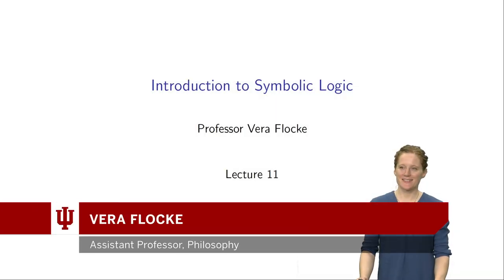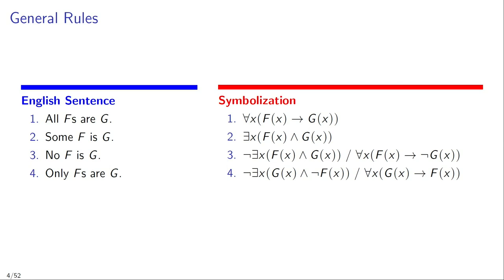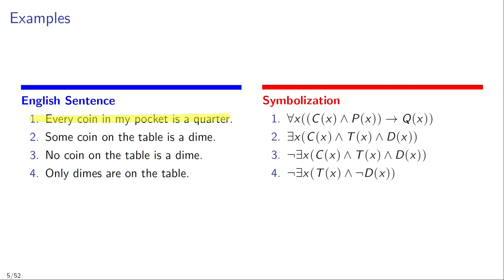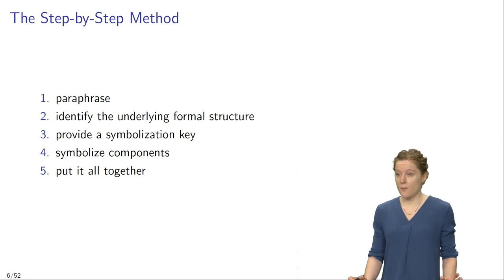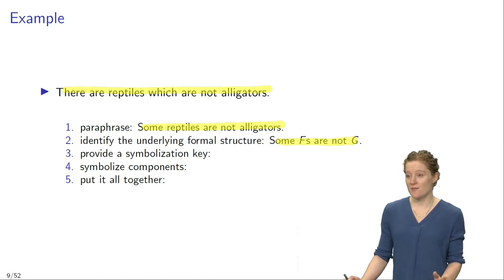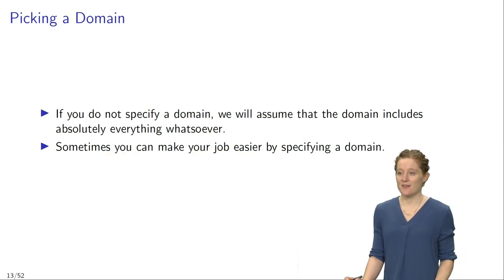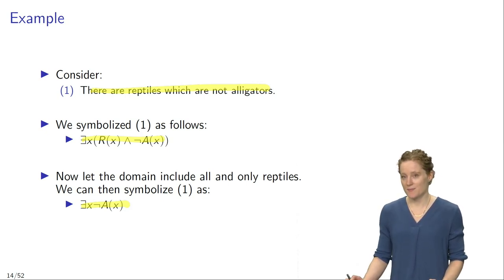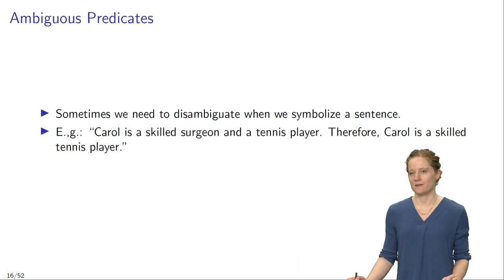Vera Flocke: P250 Introduction to Symbolic Logic, Lecture 11.1